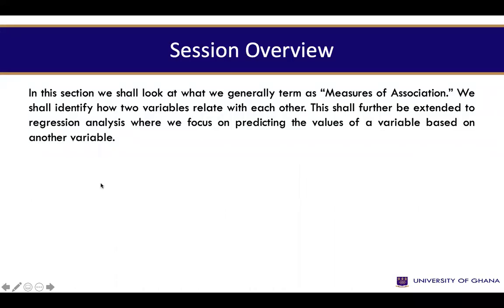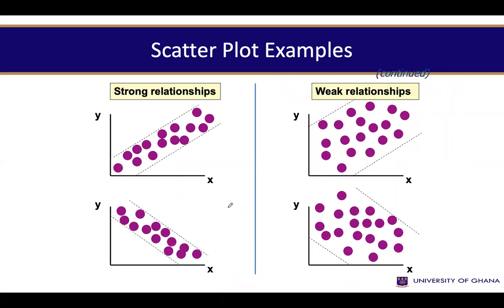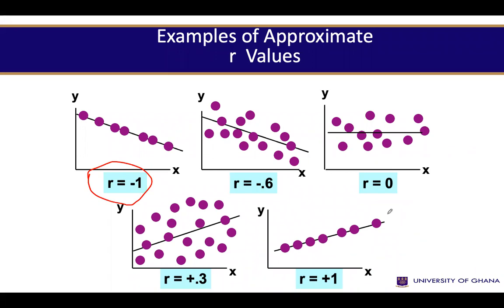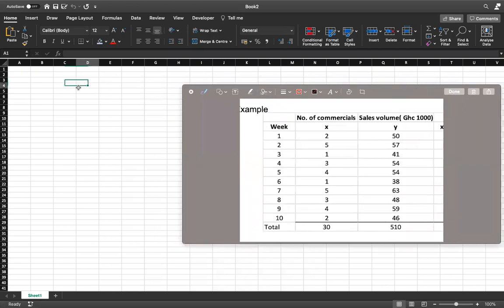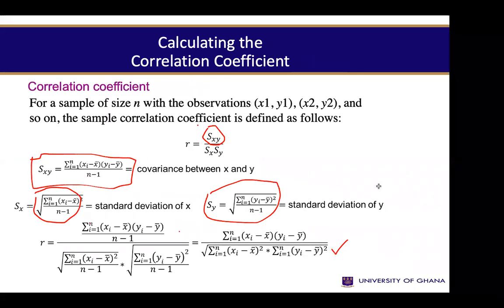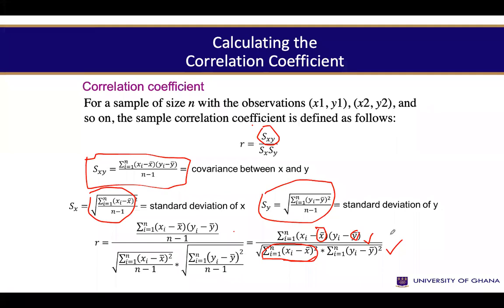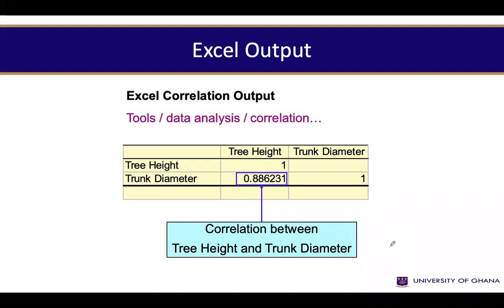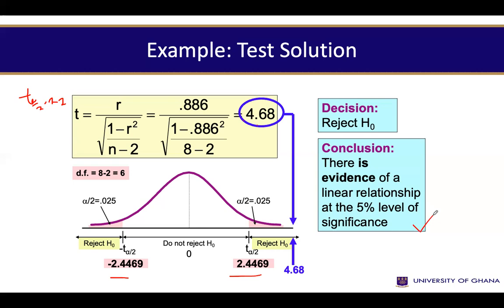Correlation and Regression analysis (Part one)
This section deals with measures of association. In part one of this video, we deal with correlation analysis. i.e. Examining the relationship between two numeric variables.